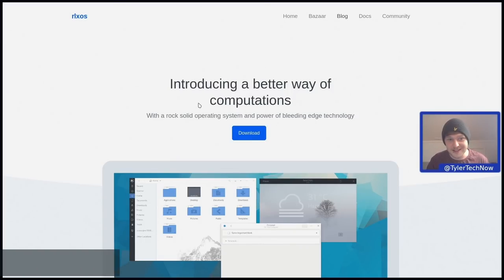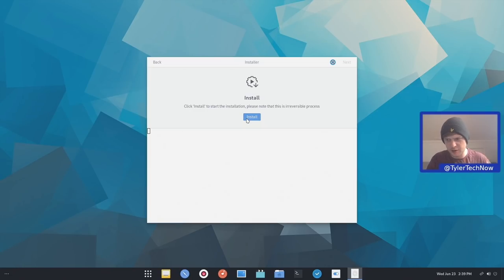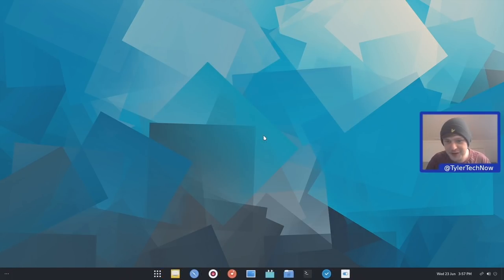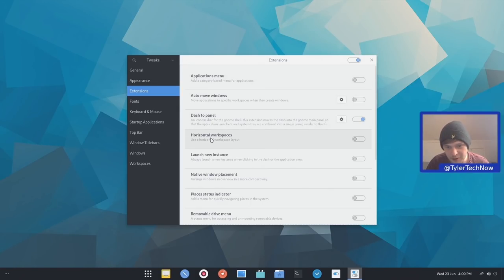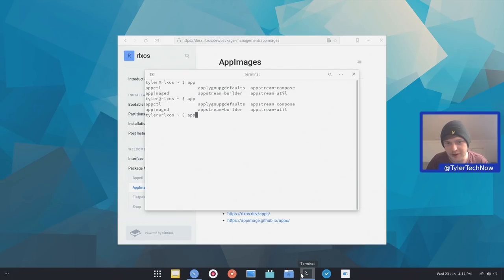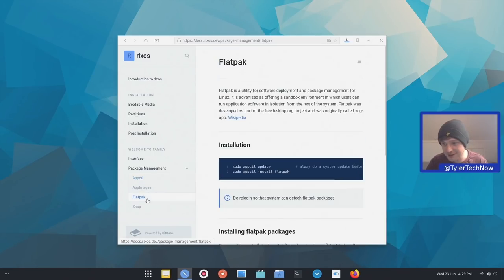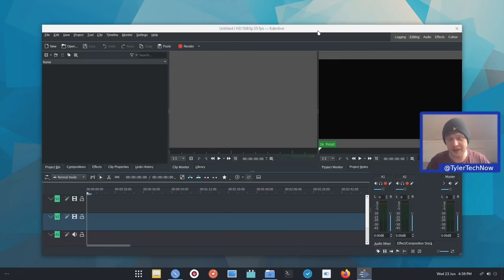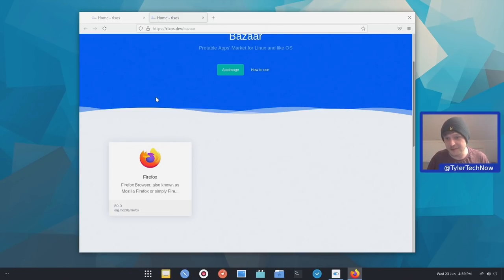rlxOS | A New And Unique Distribution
RlxOS is a new and very unique Linux distribution. It's completely independent and built from scratch meaning it isn't based on any other OS. It's a immutable operating system and uses GNOME as its default desktop environment. It has its own package manager called appctl and source language. This release ships with the 5.8.13 kernel.

Chapters:
00:00 - Intro
01:39 - Installation
03:18 - Post Installation
21:34 - Outro